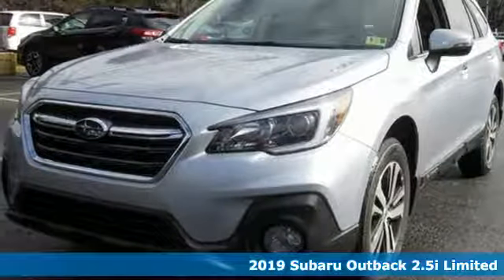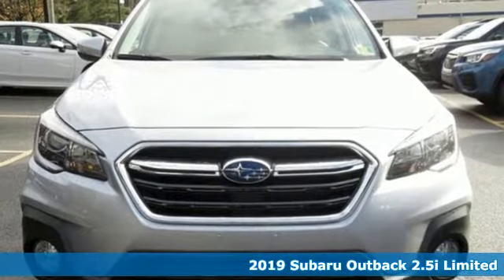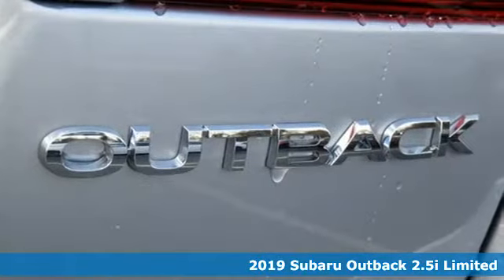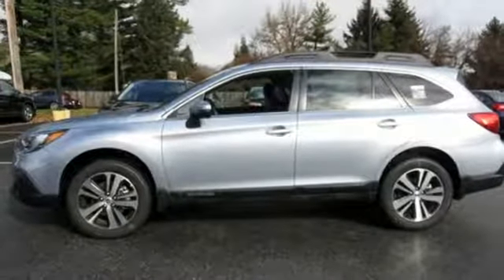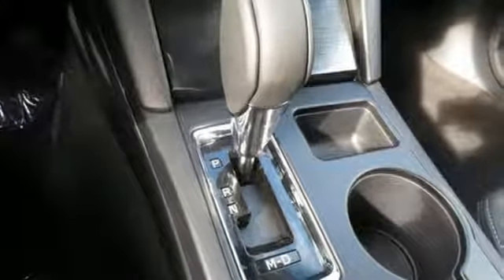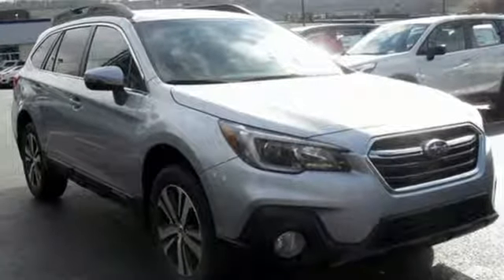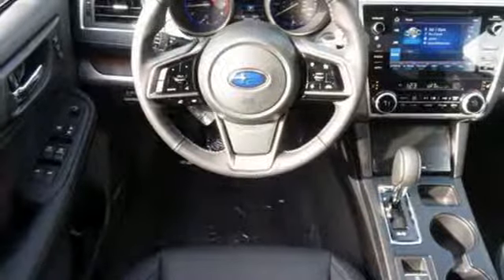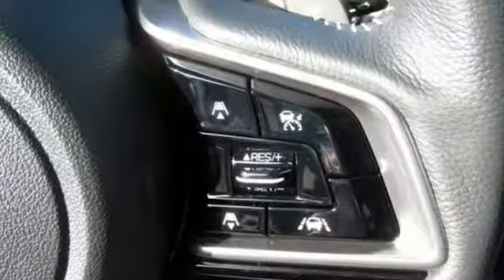2019 Subaru Outback Owings Mills MD Baltimore, MD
Year: 2019
Make: Subaru
Model: Outback
Trim: 2.5i
Engine: 2.5L 4-Cylinder DOHC 16V
Transmission: CVT Lineartronic
Color: Silver
Interior: Black
Stock #: D9225974
VIN: 4S4BSAJC6K3225974

Address:
9808 Reisterstown Road